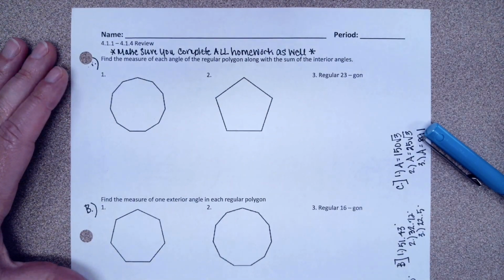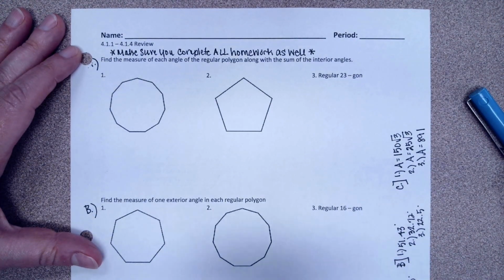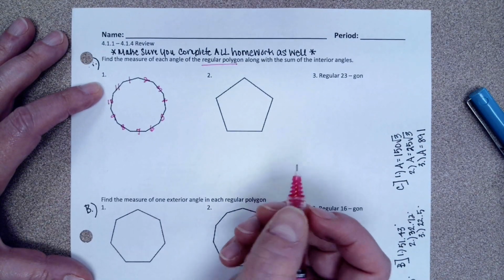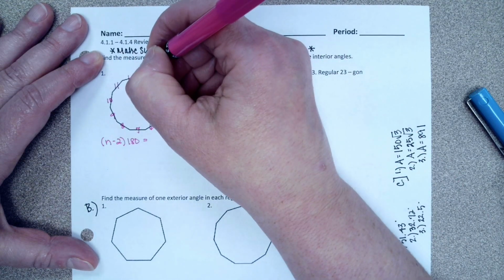PreAP 4 1 1 4 1 4 Review Sheet FRONT page